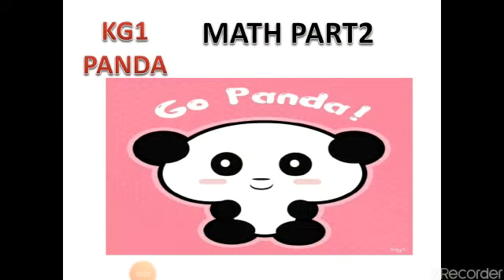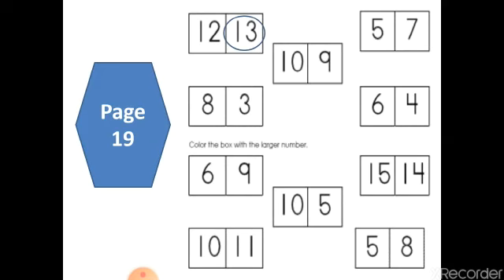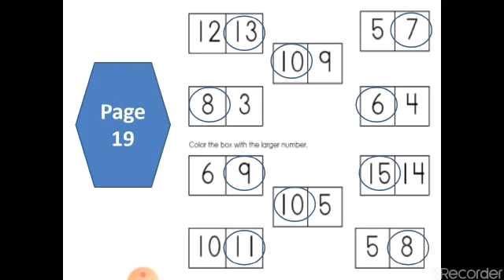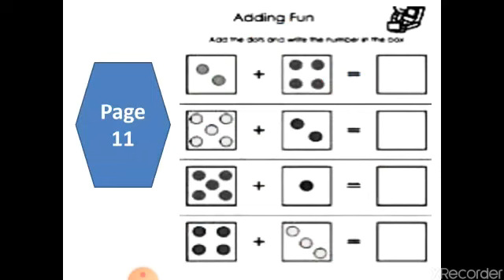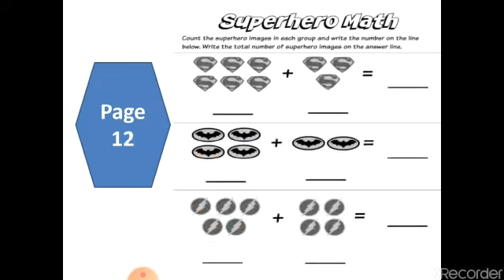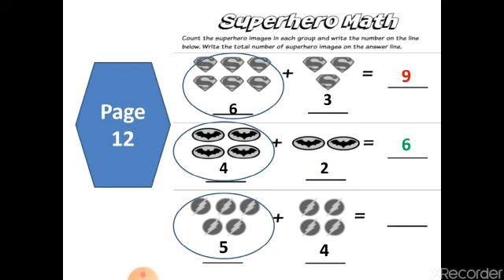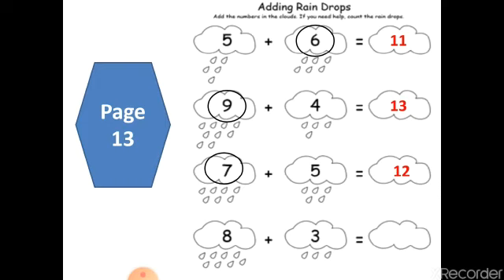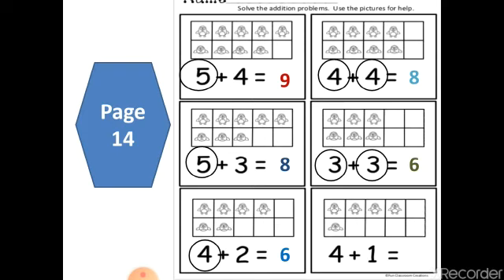kg1American Panda Math revision sheet 13/4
kg1American Panda
Math revision sheet 13/4